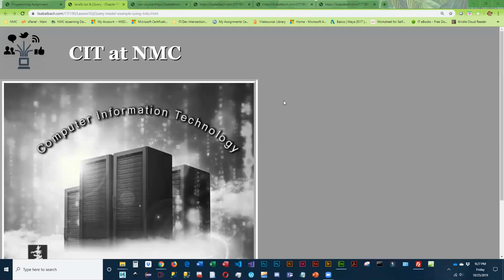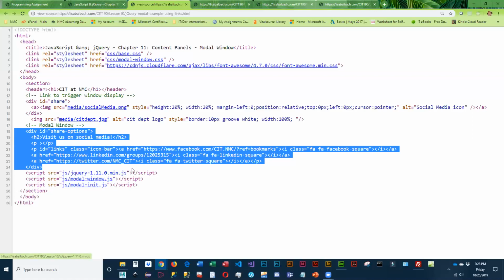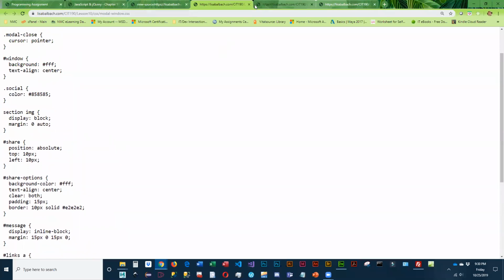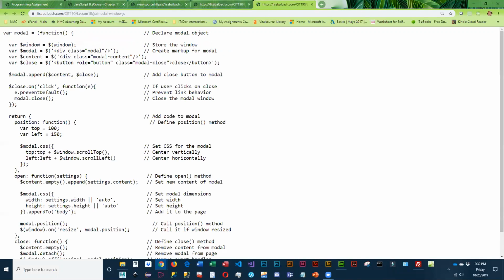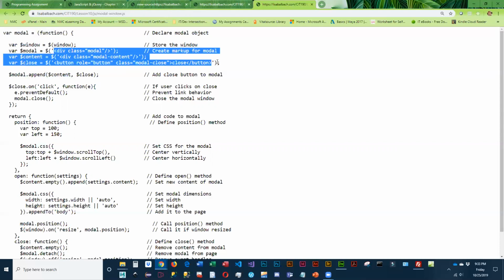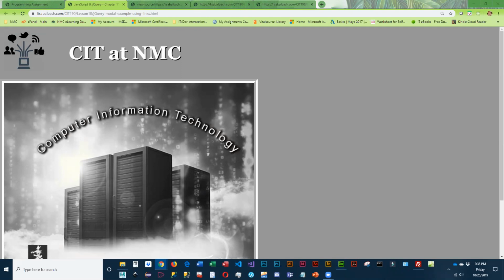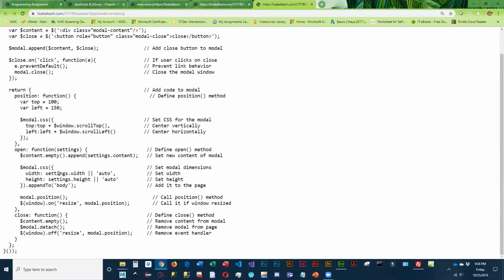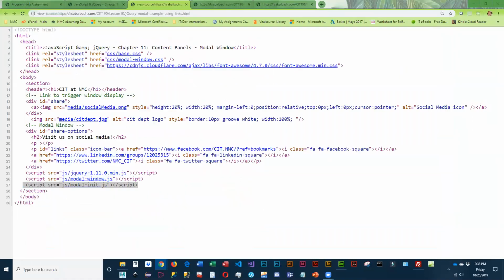jQuery modal using graphic link trigger